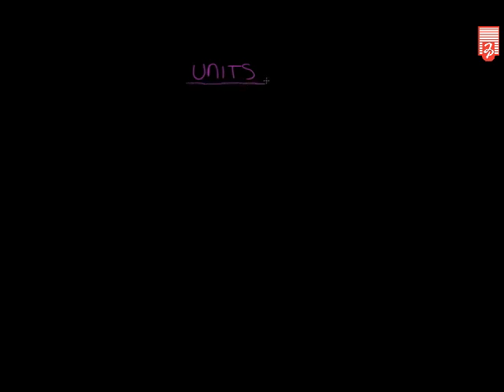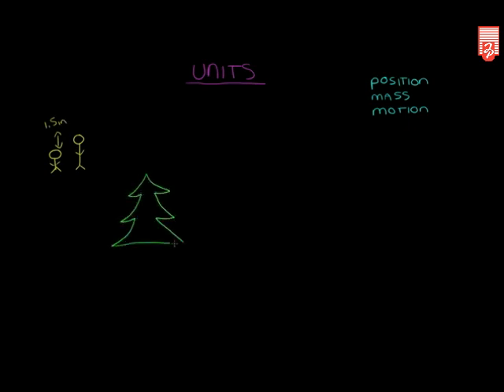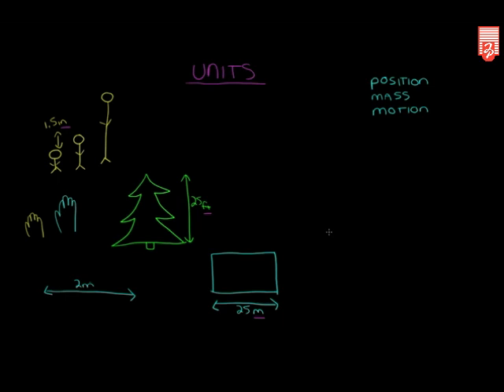9 June 2026